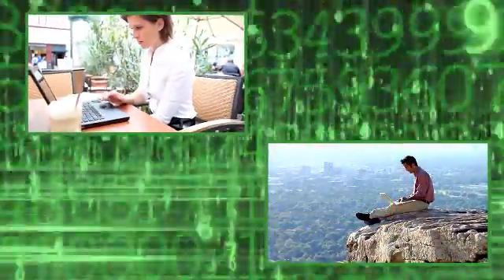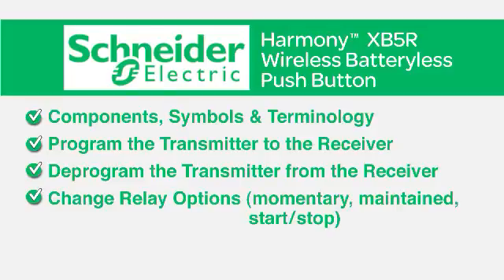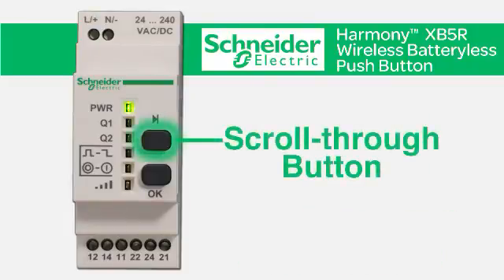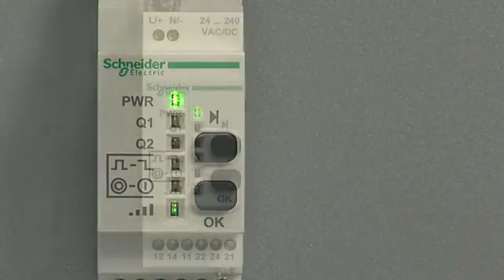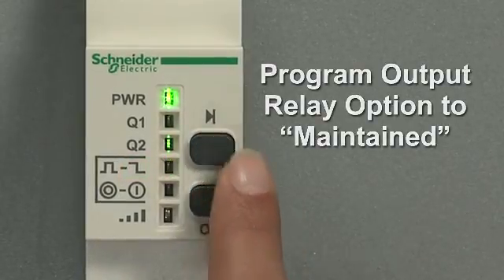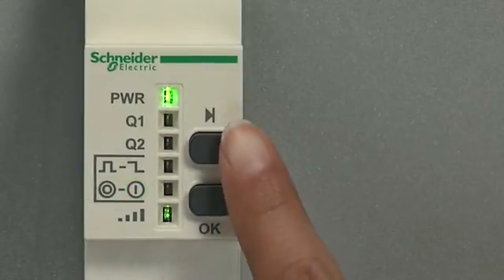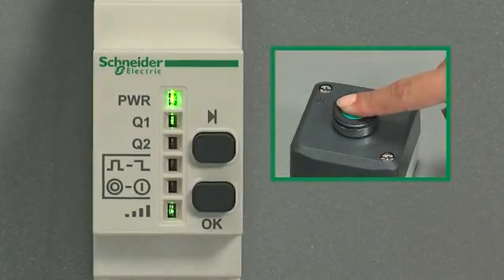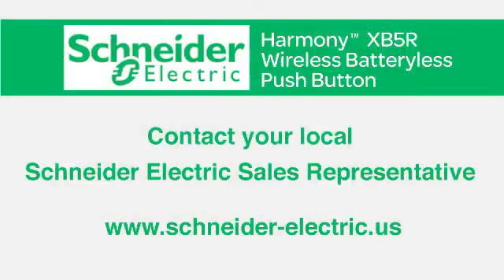Harmony™ Wireless, Batteryless Push Button Programming Video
Utilizing wireless technology, the Harmony™ XB5R Wireless, Batteryless push button is easy to install in both new and existing applications, such as bottling, packaging, and conveying lines. Now, you no longer need to pass a cable through the machine structure or cable tray to connect the push button to the electrical panel -- cutting installation costs by 20% as compared to traditional wired solutions.